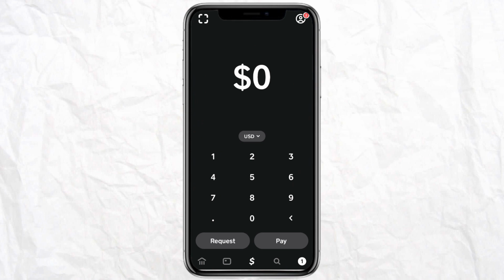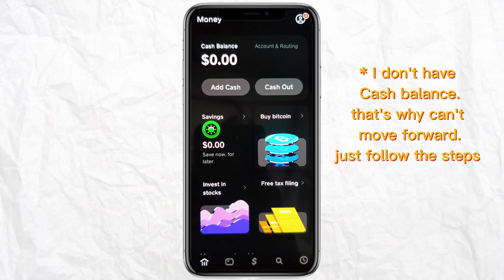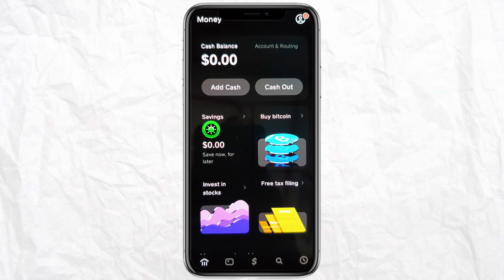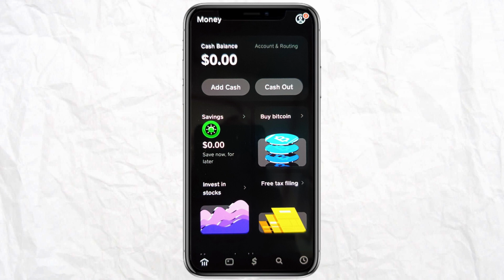How to Cashout/Withdraw on Cashapp Without Bank Account or Debit card (EASY)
In this video, we're going to show you how to cashout on Cashapp without a bank account or debit card. This is an easy way to get money out of your account without having to go through the hassle of doing a wire transfer.

If you're looking for an easy way to get cash out of your Cashapp account, then watch this video! We'll show you how to cashout without a bank account or debit card, and leave you with a step-by-step guide on how to do it.
How to Cashout on Cashapp Without Bank Account or Debit card